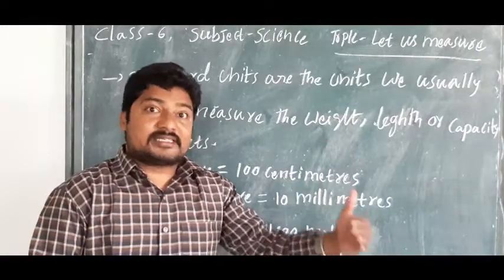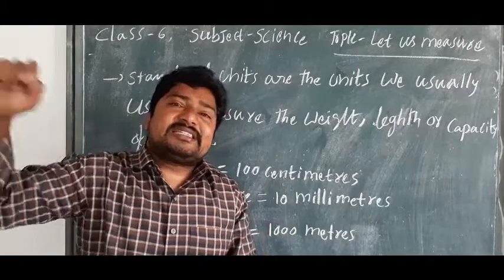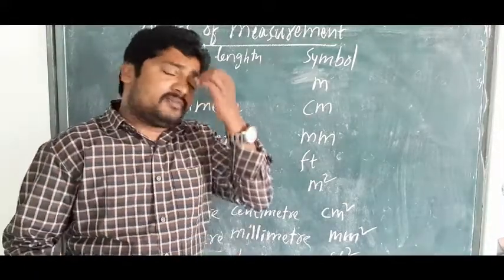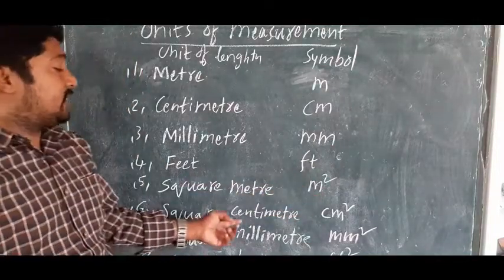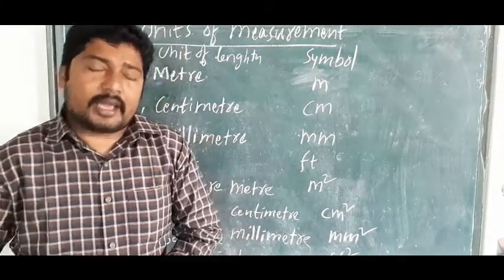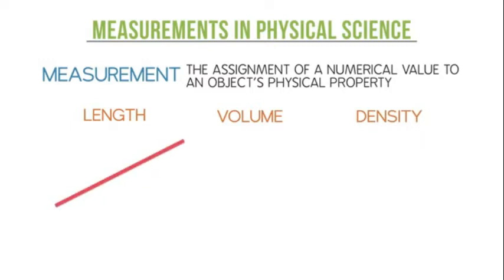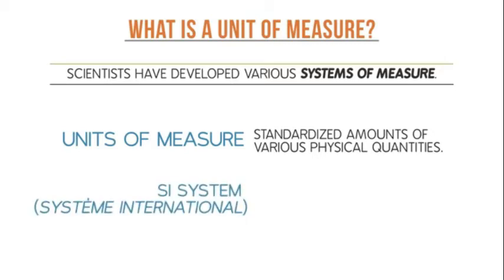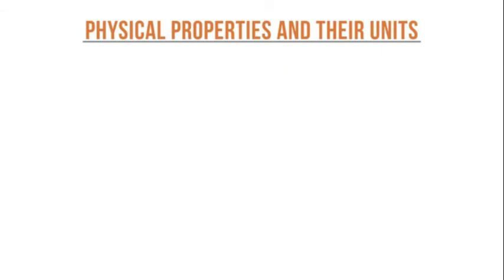Class-6, Subject-Science, Topic-Units Of Measurement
A unit of measurement is a definite magnitude of a quantity, defined and adopted by convention or by law, that is used as a standard for measurement of the ..